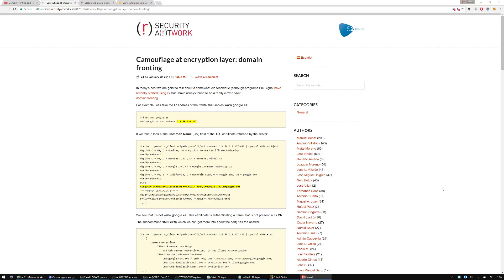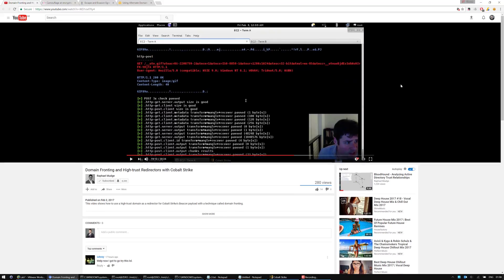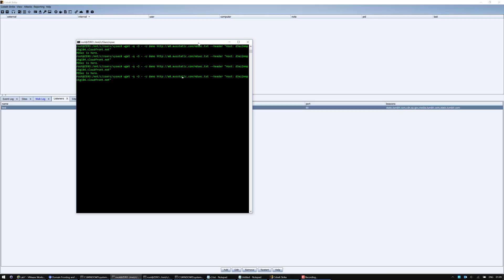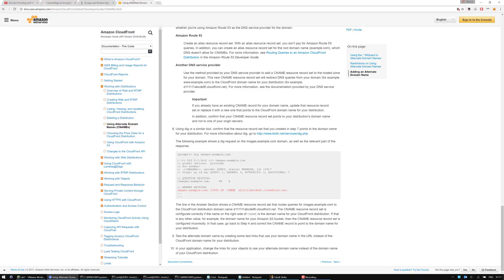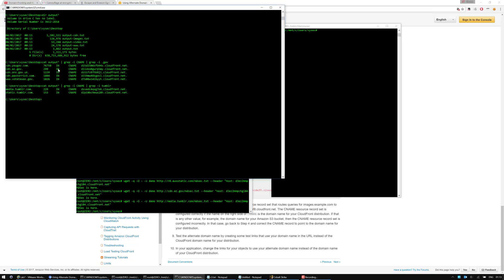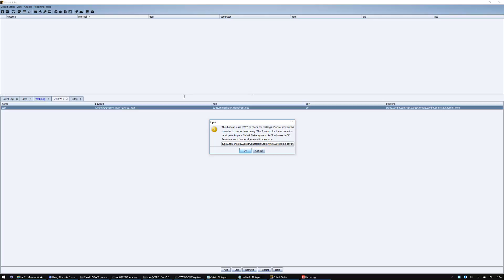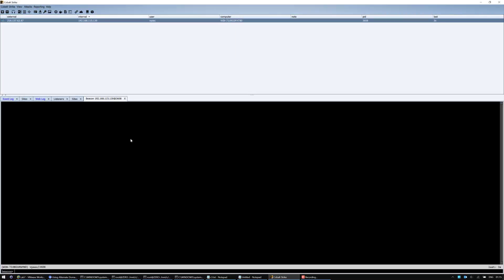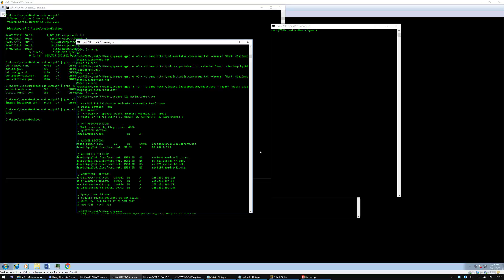Abusing Domain Fronting on Amazon CloudFront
A video demonstrating how to discover and abuse trusted domains that have CNAME records to a CloudFront CDN instance for establishing a C2 channel.